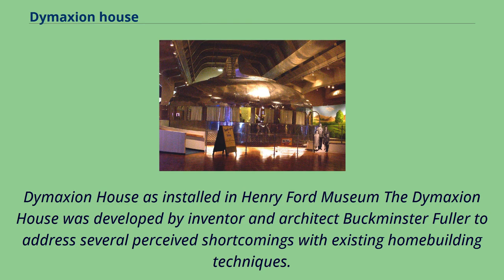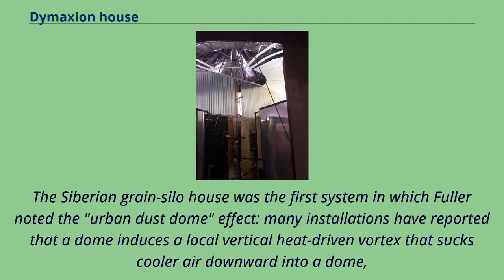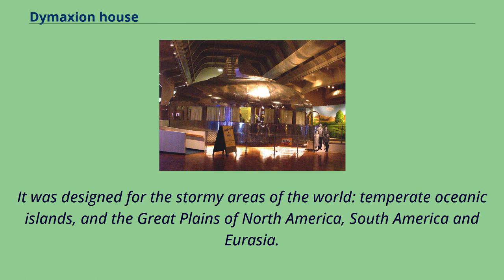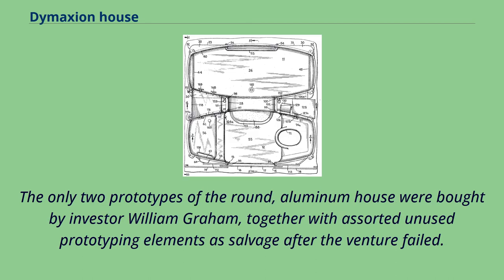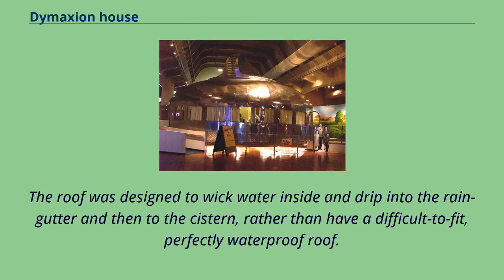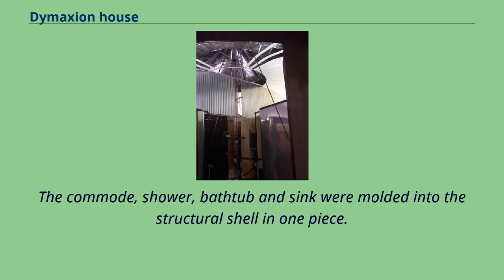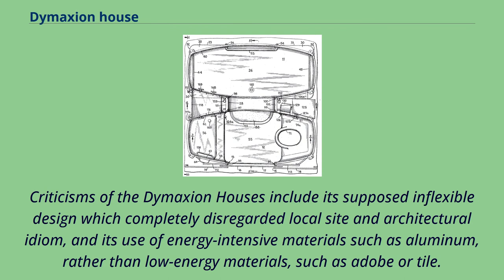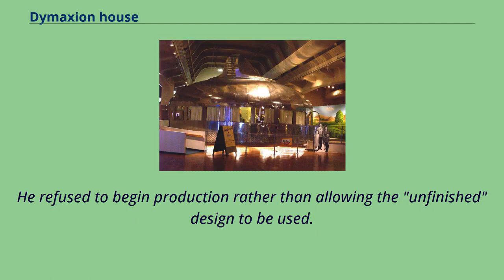Dymaxion house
Dymaxion House as installed in Henry Ford Museum The Dymaxion House was developed by inventor and architect Buckminster Fuller to address several perceived shortcomings with existing homebuilding techniques.
Fuller designed several versions of the house at different times — all of them factory manufactured kits, assembled on site, intended to be suitable for any site or environment and to use resources efficiently.
A key design consideration was ease of shipment and assembly.
As he did when naming many of his inventions, Fuller combined the words dynamic, maximum, and tension to arrive at the term Dymaxion.
The Dymaxion House was completed in 1930 after two years of development, and redesigned in 1945.
Buckminster Fuller wanted to mass-produce a bathroom and a house.
His first "Dymaxion" design was based on the design of a grain bin.
During World War II, the U.S. Army commissioned Fuller to send these housing units to the Persian Gulf.
In 1945, science-fiction writer Robert A. Heinlein placed an order for one to be delivered to Los Angeles, but the order was never filled.
The Siberian grain-silo house was the first system in which Fuller noted the "urban dust dome" effect: many installations have reported that a dome induces a local vertical heat-driven vortex that sucks cooler air downward into a dome,
if the dome is vented properly - a single overhead vent, and peripheral vents.
Fuller adapted the later units of the grain-silo house to use this effect.
The final design of the Dymaxion house used a central vertical stainless-steel strut on a single foundation.
Structures similar to the spokes of a bicycle-wheel hung down from this supporting the roof, while beams radiating out supported the floor.
Wedge-shaped fans of sheet metal aluminum formed the roof, ceilin...